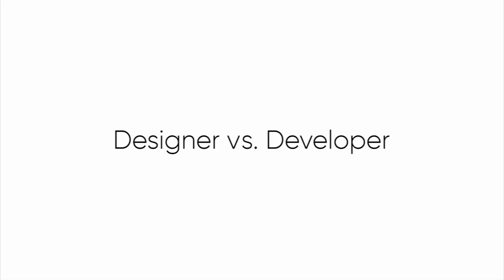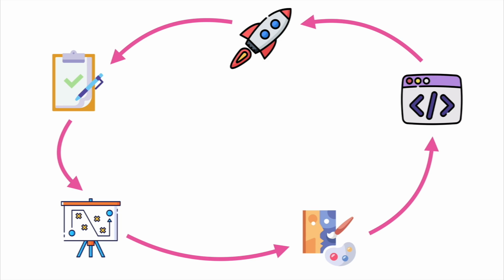What's the REAL Difference Between Designers and Developers?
Come join 1,000s of Designers, Developers, and other tech professionals learning the most in-demand tech skills at Zero To Mastery

Hey there 👋!

Was this design lesson from Daniel helpful? Want more like it?

◾ You are a complete beginner and want to become a successful designer or freelancer
◾ You want to get hired as a Web Designer, Mobile Designer, UI/UX Designer
◾ You are a designer who is looking to learn modern design skills and tools and charge more for your work
◾ You are a web developer or mobile developer and want to improve your design skills or learn from scratch so that you can add another valuable skill to your toolbelt
◾ You want to learn about the latest CSS3 features like Flexbox, CSS Grid and CSS Variables as well as HTML5